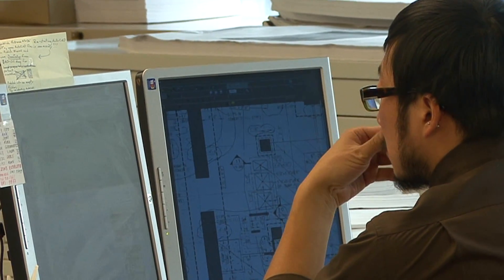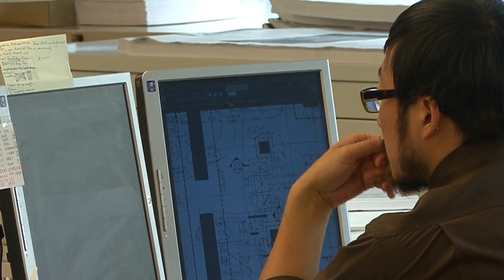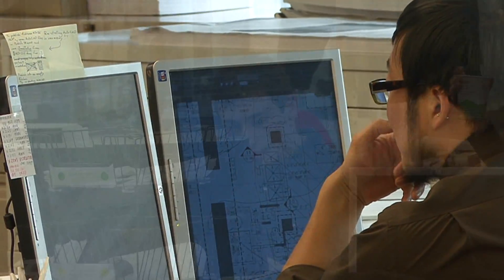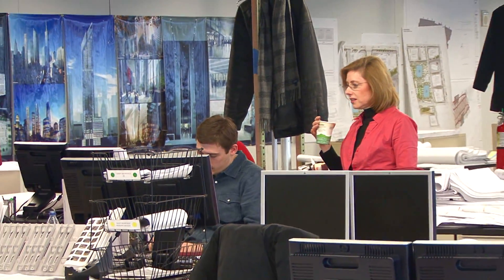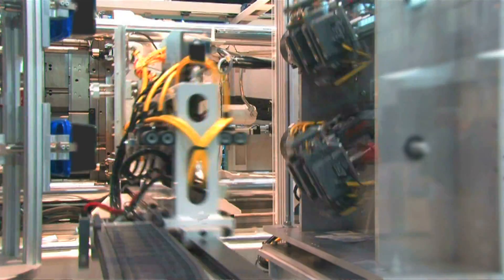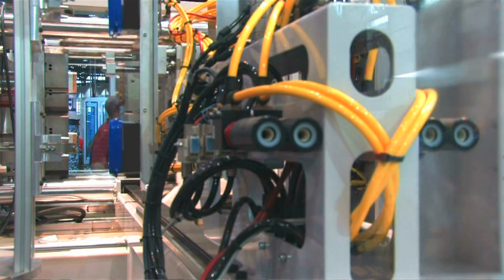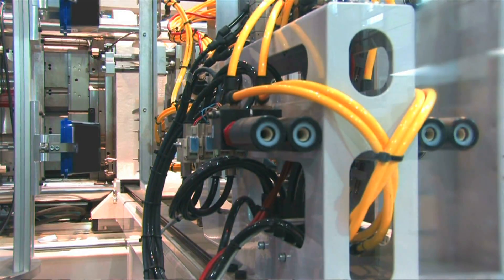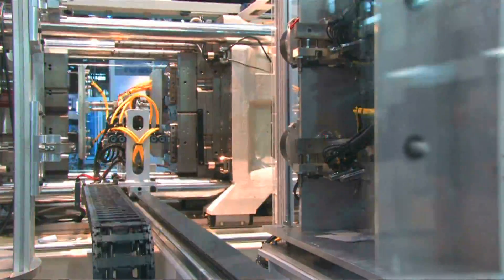What is Industrial Engineering?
One of the founding departments of Newark College of Engineering -- along with Chemical and Electrical Engineering -- the Department of Mechanical Engineering has been educating undergraduates since 1919. Master's degrees were added after World War II, as returning veterans swelled the college's enrollment as well as the engineering workforce. The doctoral degree program was added in the late 50s, and the first PhD was awarded in 1964.
At the beginning of 2009, the Department of Industrial and Manufacturing Systems Engineering merged with the Department of Mechanical Engineering to become the Department of Mechanical and Industrial Engineering.

Today the department has an enrollment of approximately 500 undergraduates majoring in mechanical engineering, and pursuing graduate studies. Last year, NJIT awarded 90 bachelor's degrees in mechanical engineering, 39 master's degrees, and seven PhDs.

The department also has an active research program with more than $3 million annually in grant funding from government and private sources. Both the research and the education programs focus on such cutting-edge technologies as electro-hydrodynamics, energetic materials, engineered particulates and micro-fluid dynamics technologies.